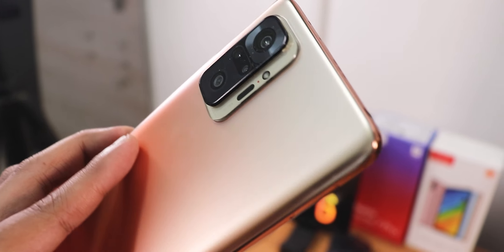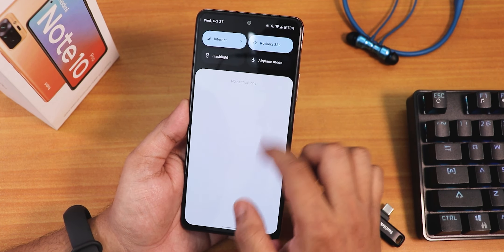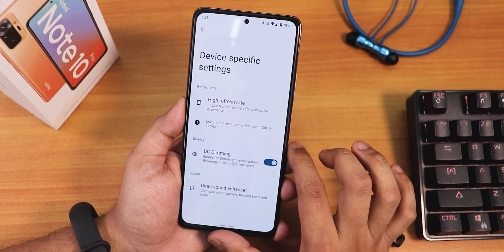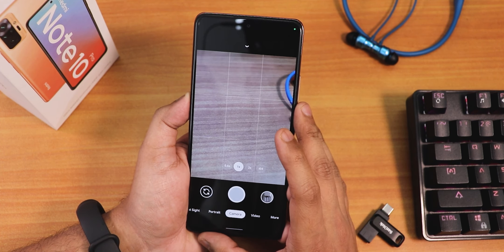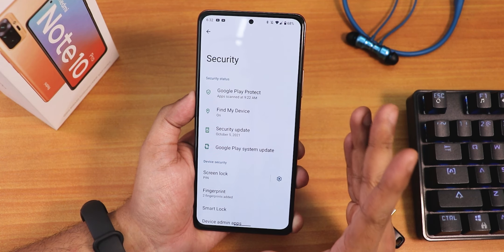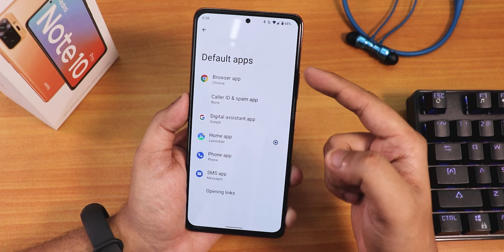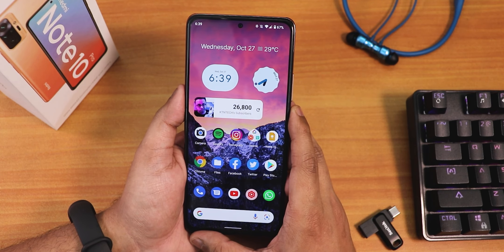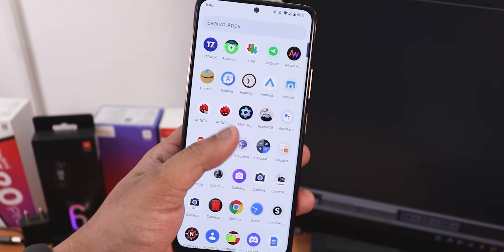ArrowOS 12 On Redmi Note 10 Pro [24/10/2021] First Official Build! 🔥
UPI: titash.sharma-1@okaxis

Timestamps:

0:00 Intro
0:10 Build Info, First Impressions, Launchers, FP Speed
4:00 About, System, Misc Info, Camera, Widgets
11:00  Walls & Styles, Display, Animations
12:40 Battery, DRM, Safetynet, IR Blaster
14:25 Dialer, Photos
15:03 Conclusions, Benchmarks, Performance